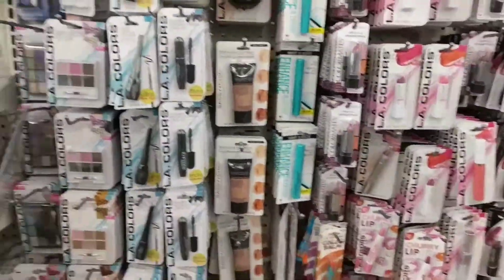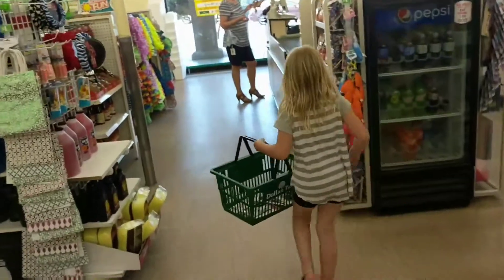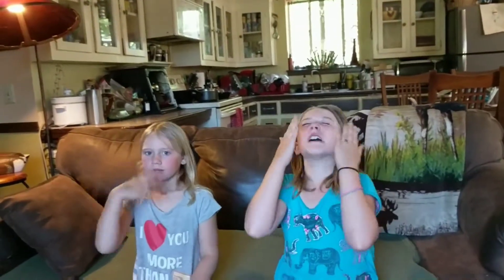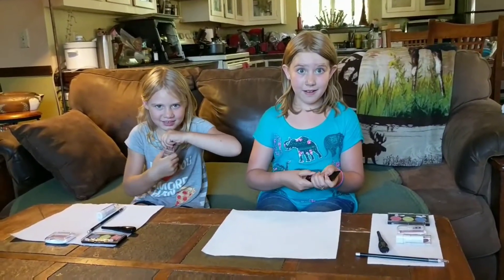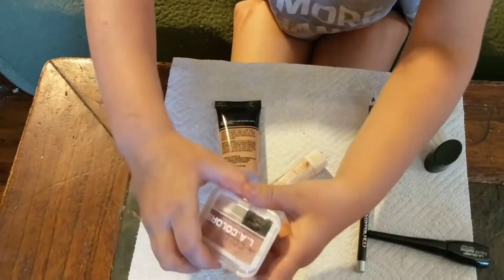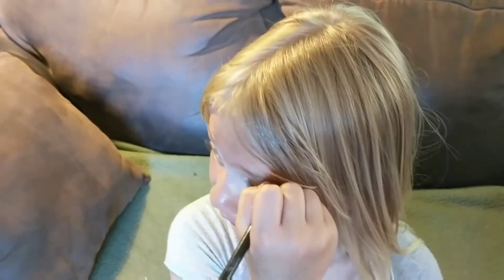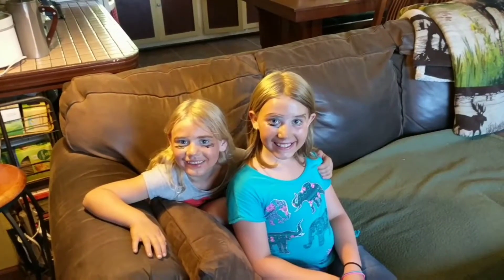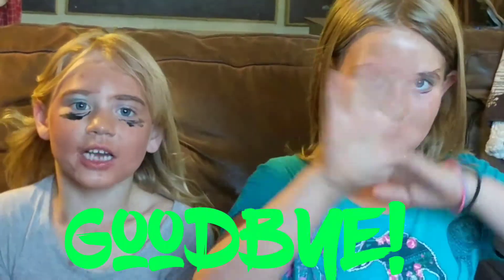The girls Makeup challenge with NO MIRROR??? UH OH! The timer is ticking.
Gramma challenges the girls to a timed makeup competition where the mirror is off limits! What? This messy game is Not Fair!